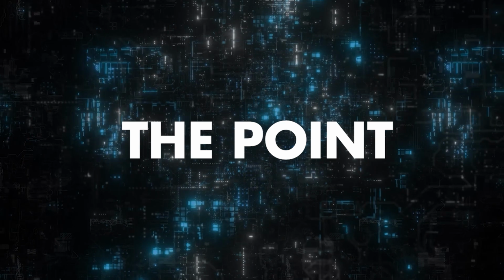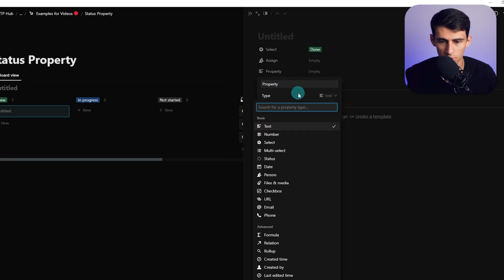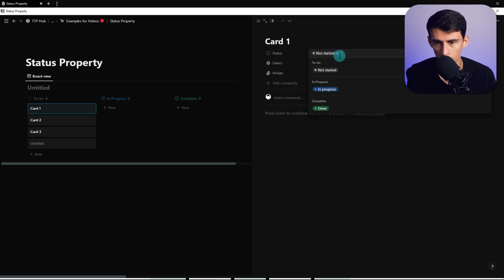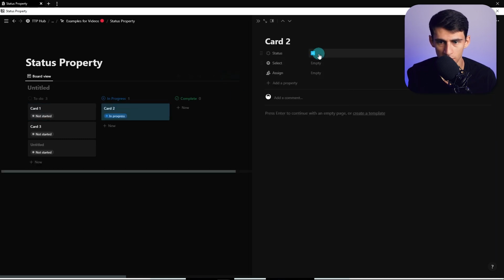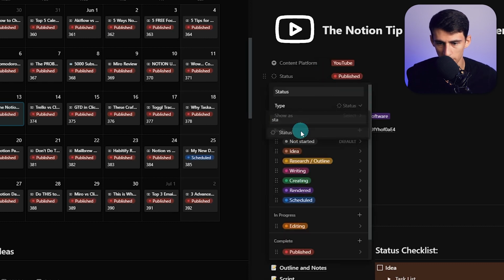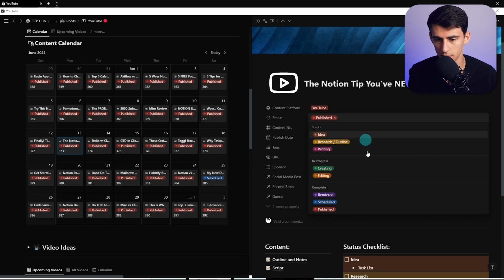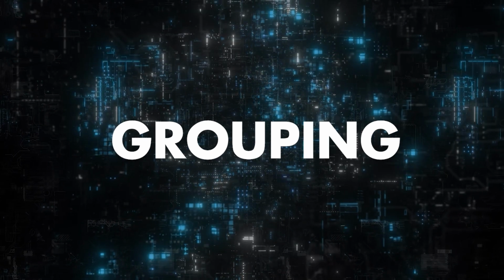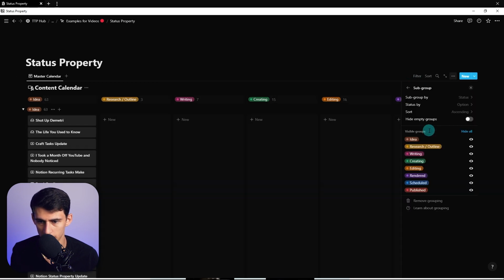Notion Status Property SECRETS and Tricks!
The new Notion Status Property is one of the more interesting and unique features Notion has updated in the past year. While on the surface it may seem like a Notion update we didn't need, I believe it's one we will learn to love over time! What are your thoughts on the Notion status property?

⏰ TIMESTAMPS:
0:00 - What's the Point?
0:36 - The Thing
1:55 - Adding More
3:15 - Special Grouping